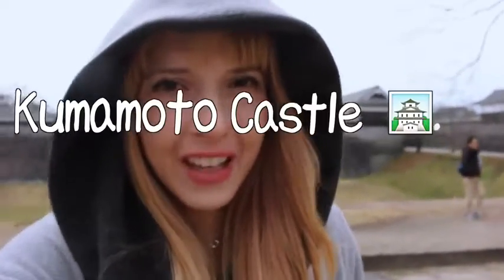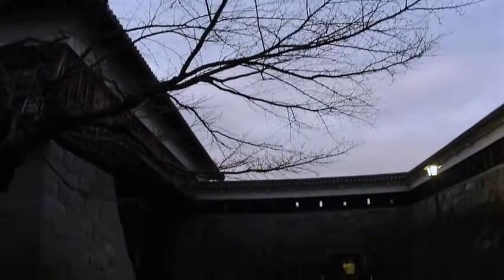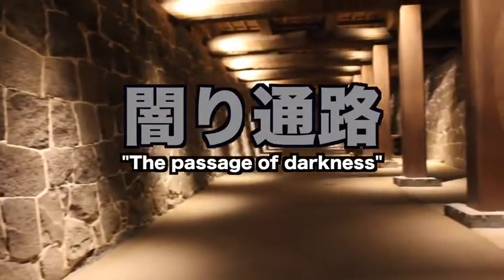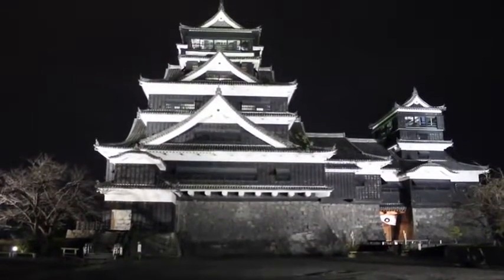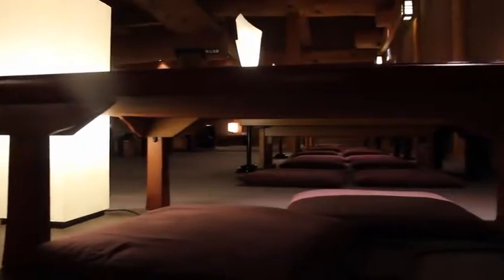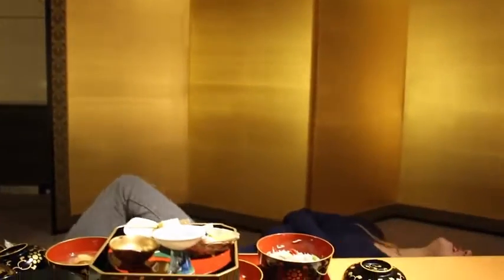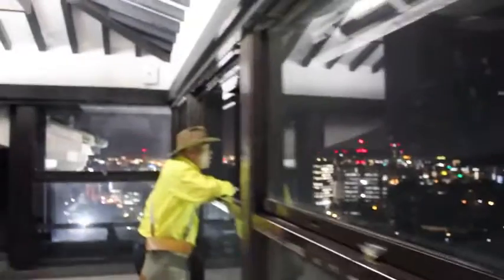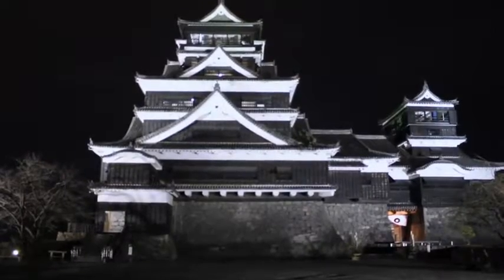Kumamoto Castle At Night! 熊本城！夜のライトアップツアー！★ -Micaela ミカエラ